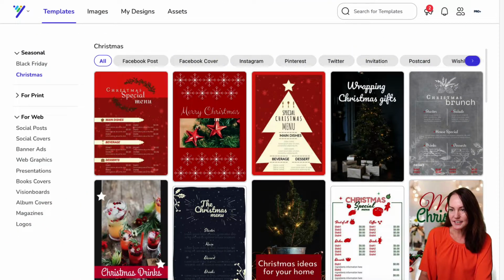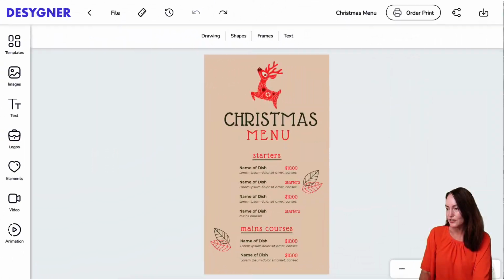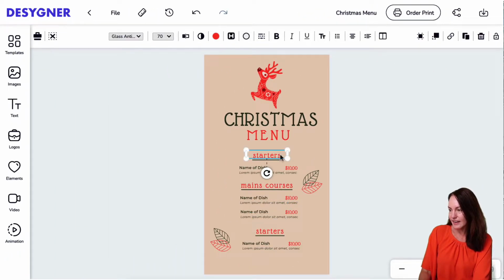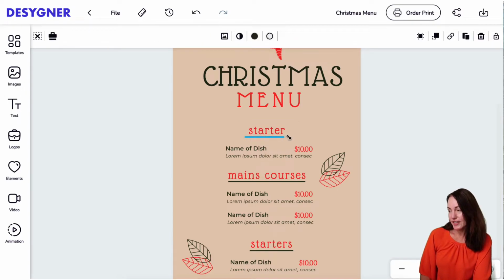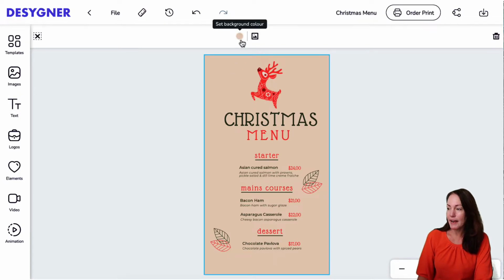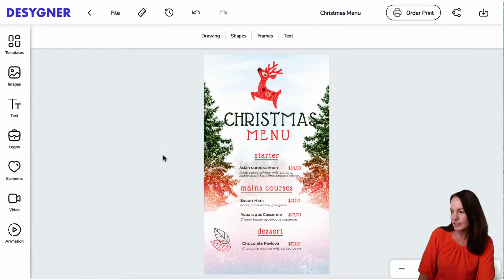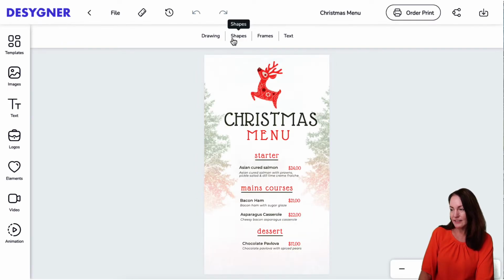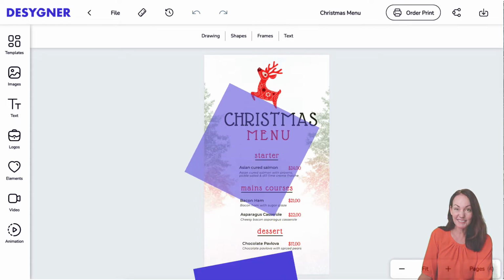How to create a Christmas menu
We are going to help you get into the holiday spirit by creating a Christmas menu with the Desygner.

Desygner is the ultimate graphic design tool meeting the needs of the modern technical landscape. It has a lot of features that could help you master your everyday digital presence.